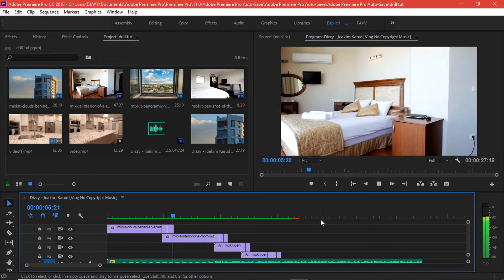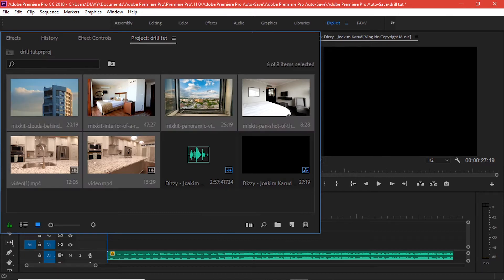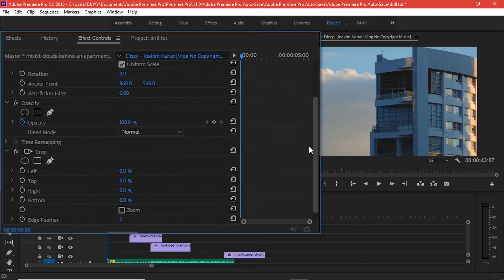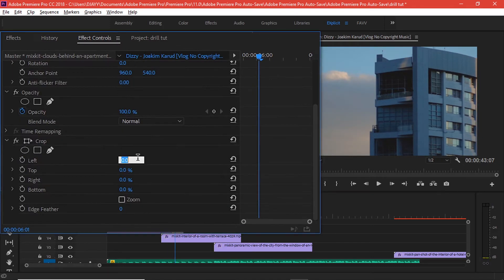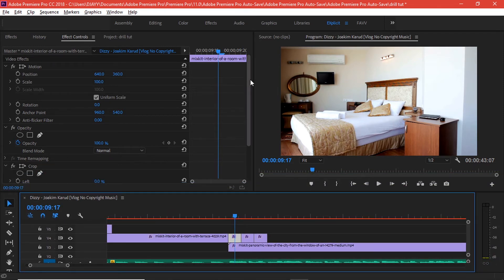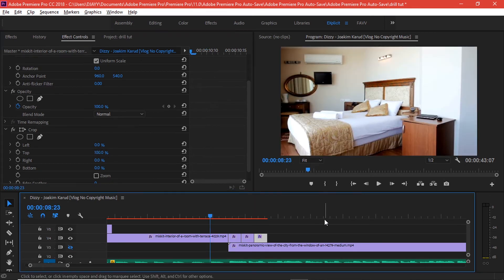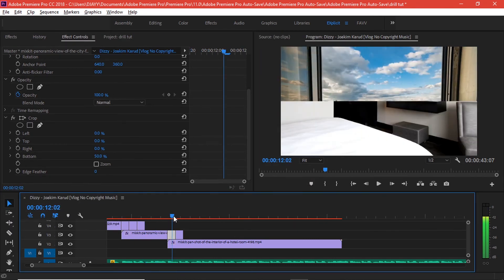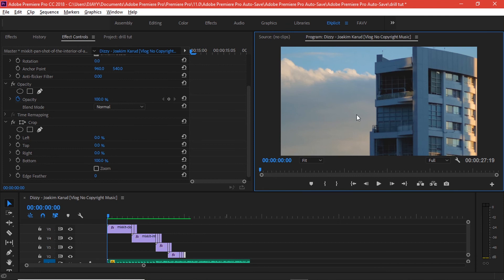PERFECT Transition for Real Estate B-ROLL ⎮Adobe Premiere Pro CC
In this video you are going to learn a cool trick to make your transitions captivating to your viewers. You will learn how to use the in-built Crop effect tool in Adobe premiere Cc. I got this idea from watching a couple of videos from the ARCHITECTURE DIGEST channel which documents various Home Properties around the world.